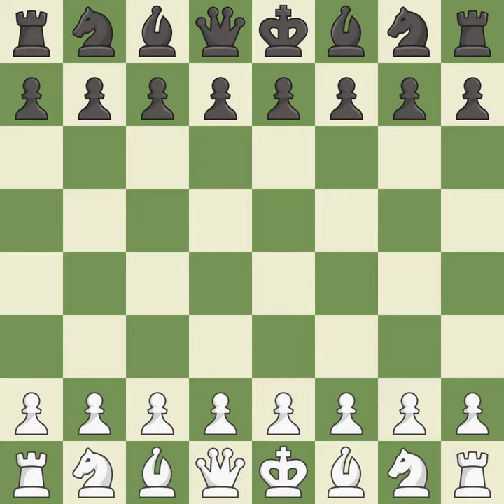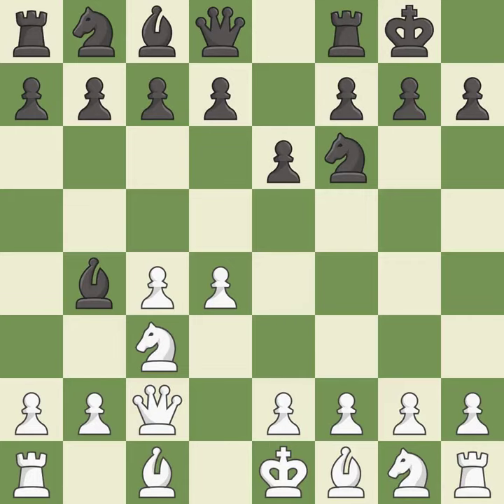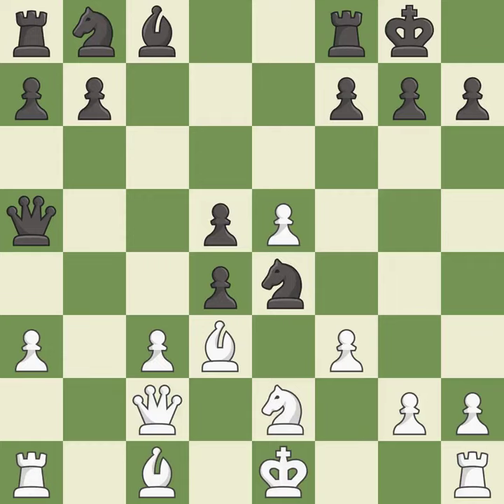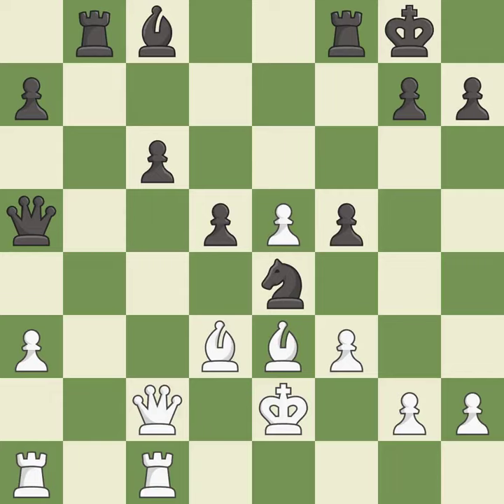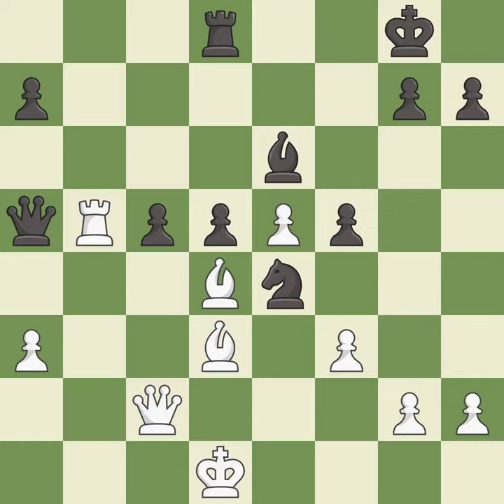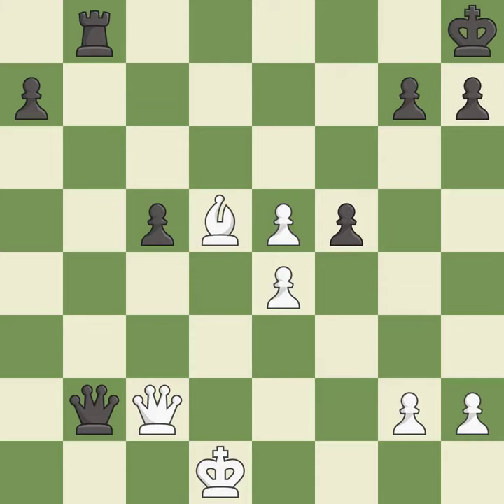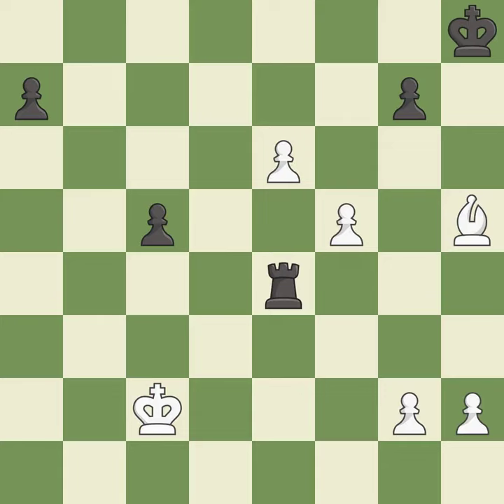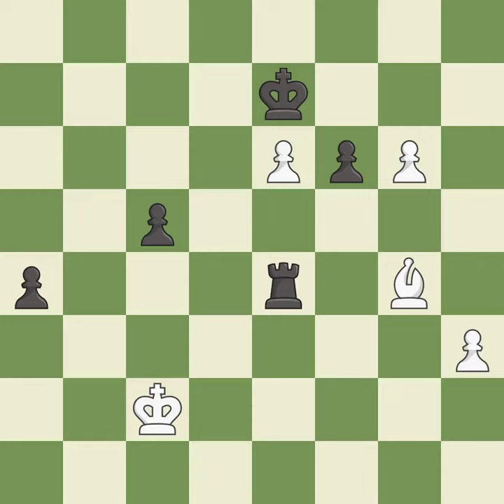White Vallejo Pons Francisco (ESP), Black Leko Peter (HUN),Nimzo-Indian Defense: Classical Variatio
Nimzo-Indian Defense: Classical Variation, 4...O-O 5.e4, Event It (cat.20), Site Morelia (Mexico), Date 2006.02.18, Round 1, White Vallejo Pons Francisco (ESP), Black Leko Peter (HUN), Result 0-1, ECO E32, WhiteElo 2650, BlackElo 2740, Remark